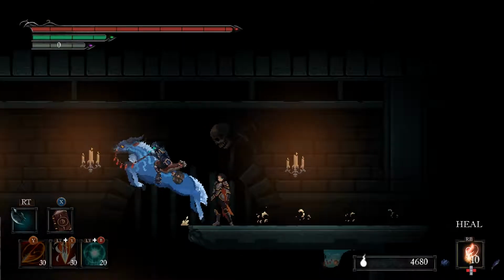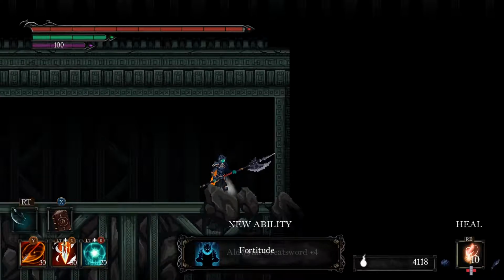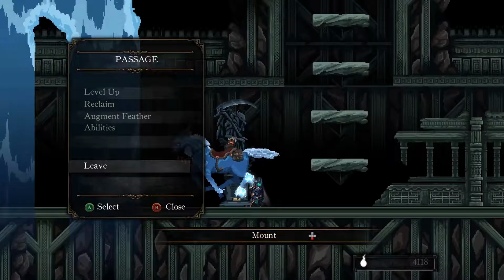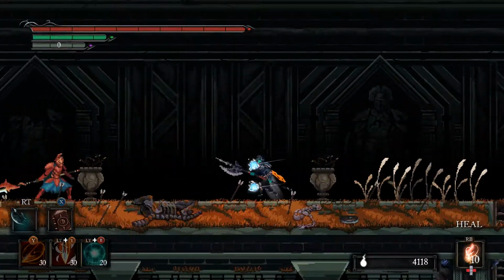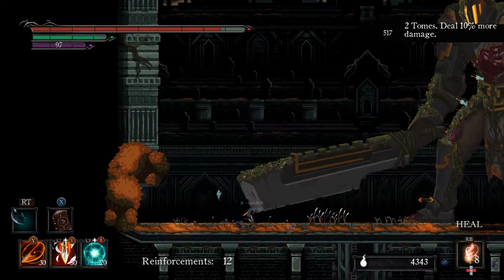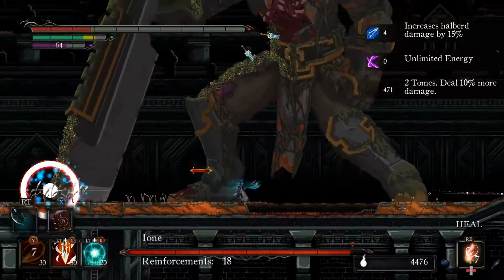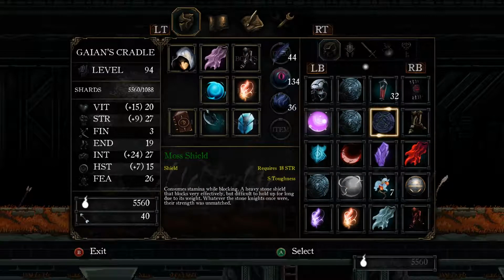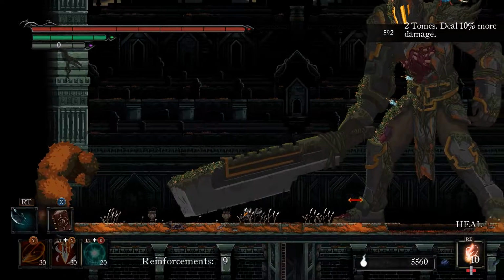Death's Gambit - Part 25 - Confound Them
Drat them, double drat them!

Death's Gambit was developed by White Rabbit and published by Adult Swim Games